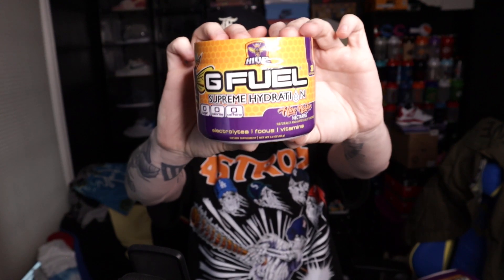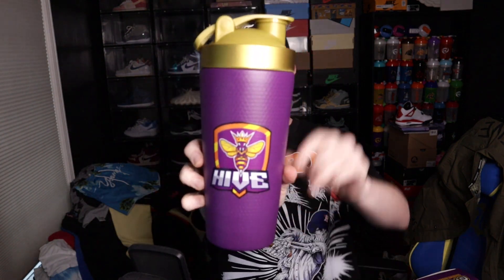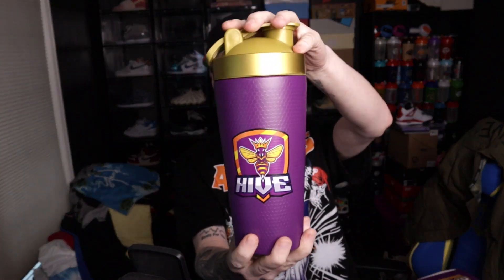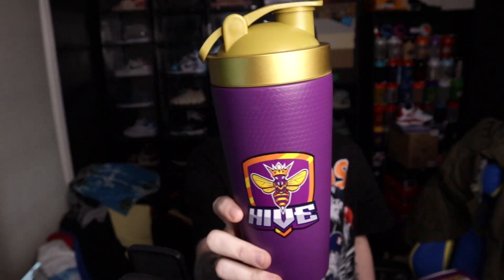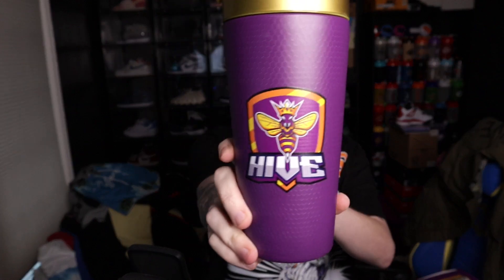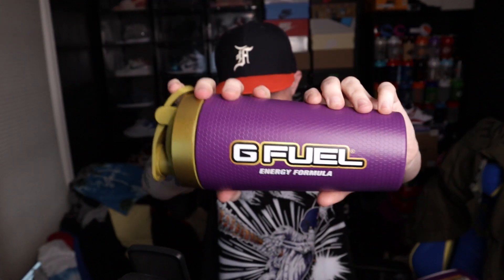GFuel's HIVE NECTAR Hydration Flavor Taste Test & Review